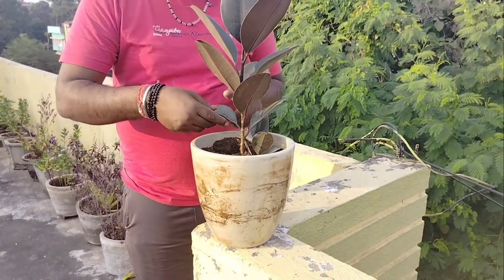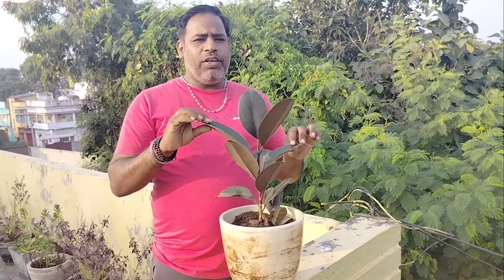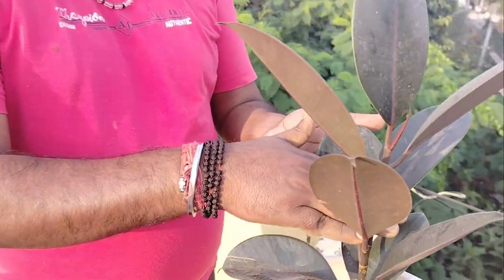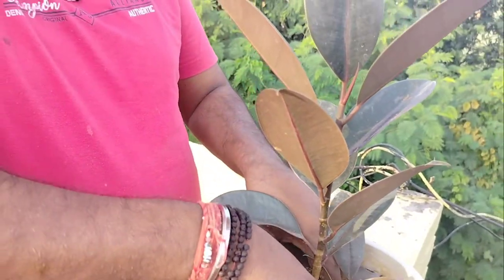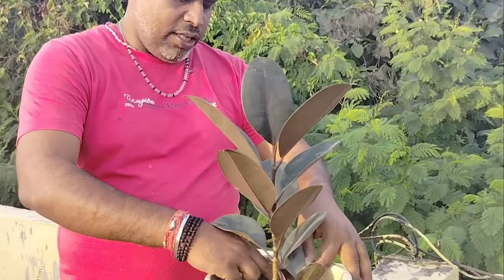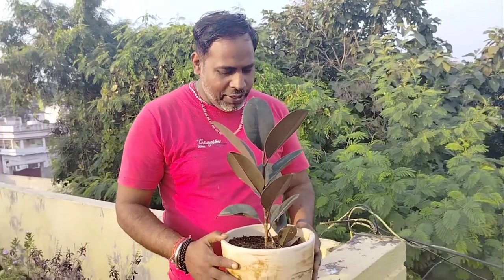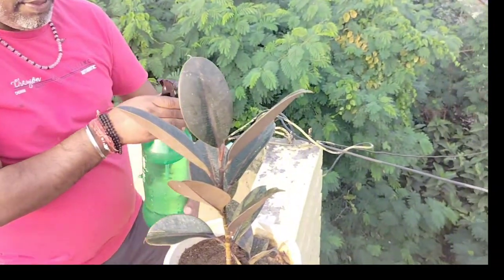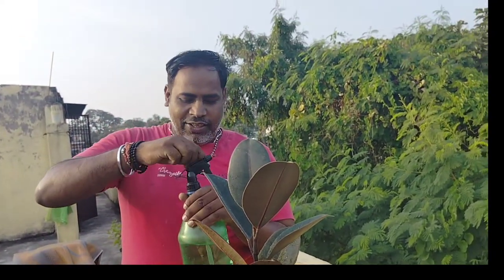Rubber plates Details II Natural Rubber Farm, Rubber Harvesting IIrubber processingindoor, gardening